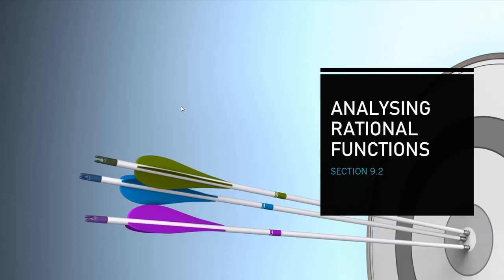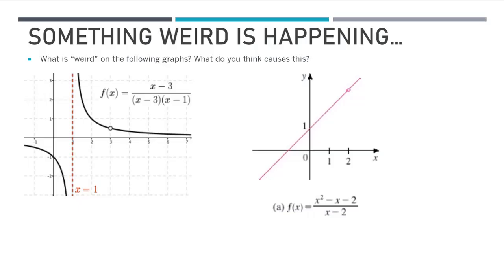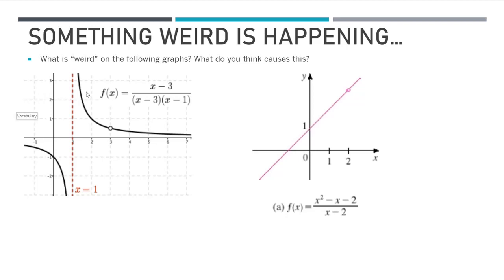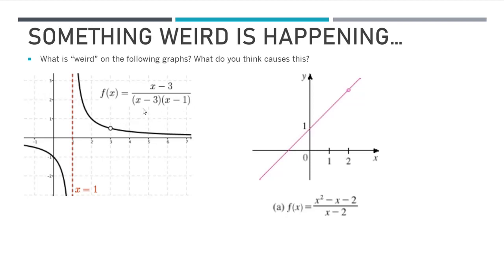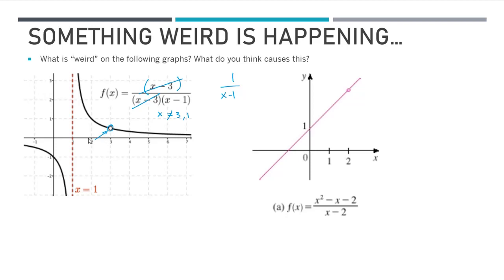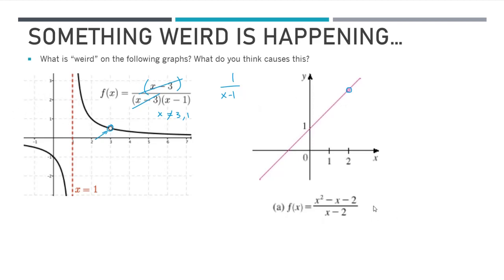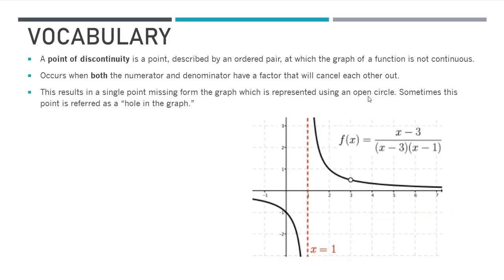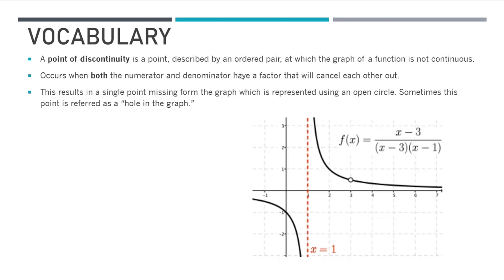M30-1 9.2 Video 1 (Introduction and Vocabulary to Discontinuity)